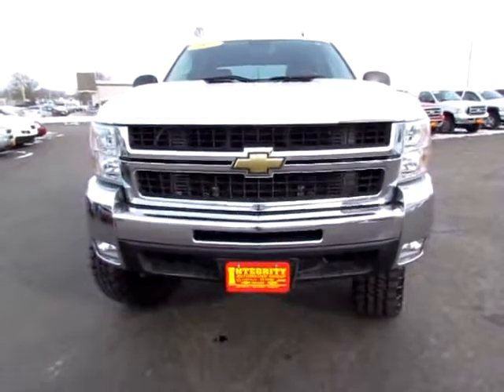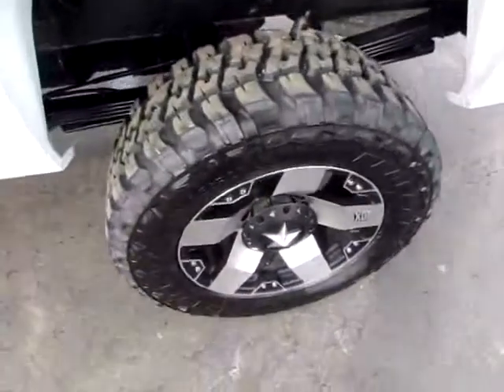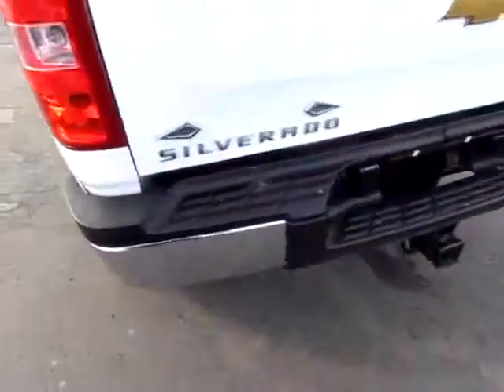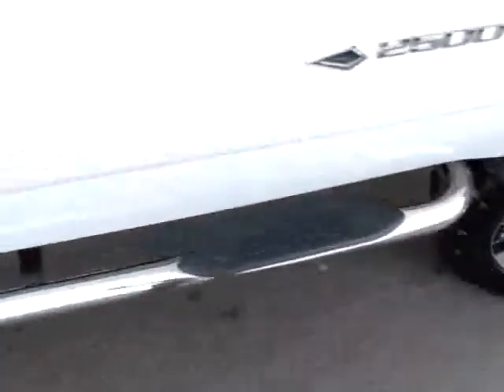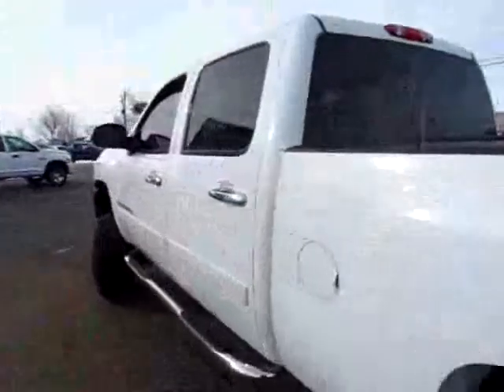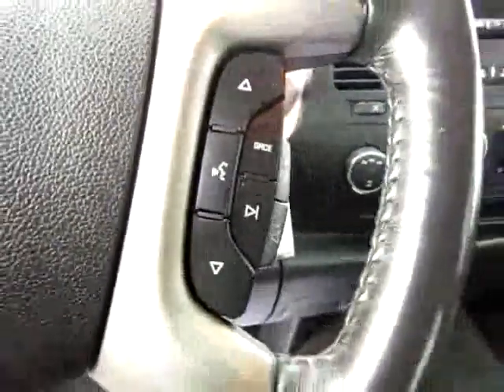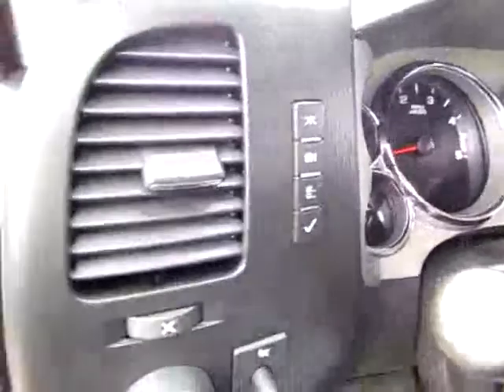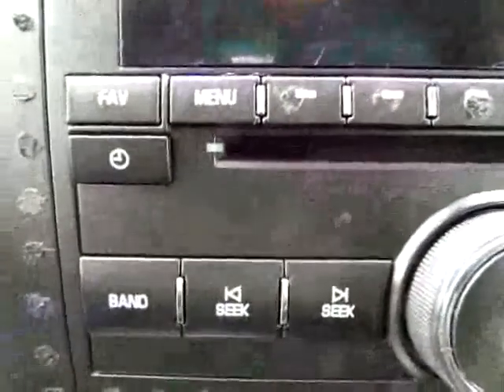521231 White 2007 Chevrolet LIFTED Diesel